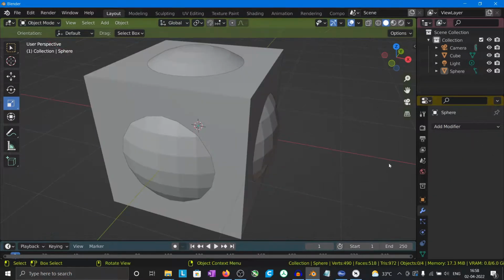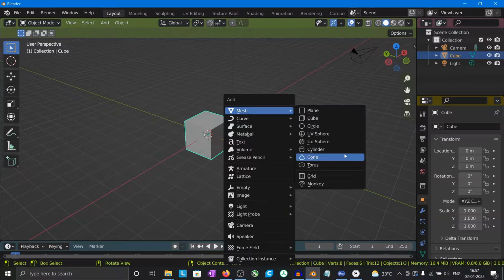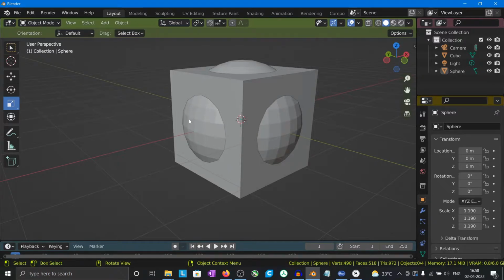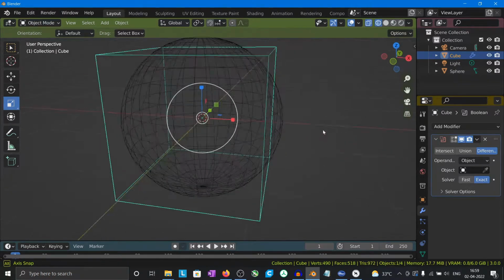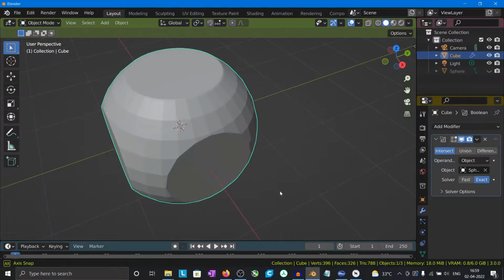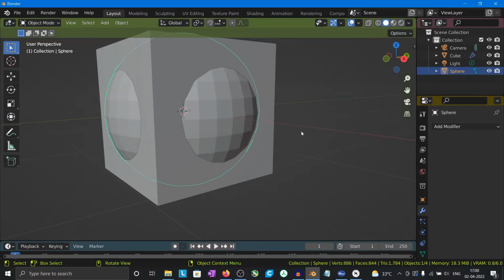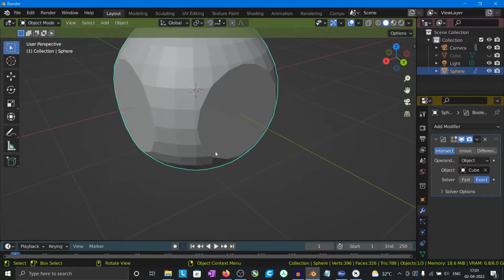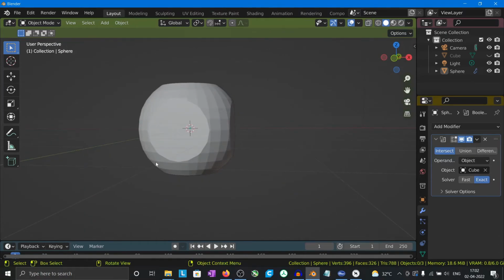Blender Tips & Tricks - Build complex objects using Boolean Modifier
You can build complex objects using the boolean modifier in Blender.

Content:
Intro 0:00
Boolean Modifier 0:40